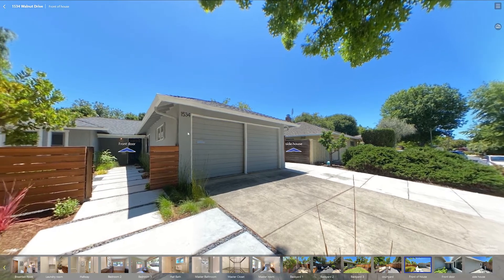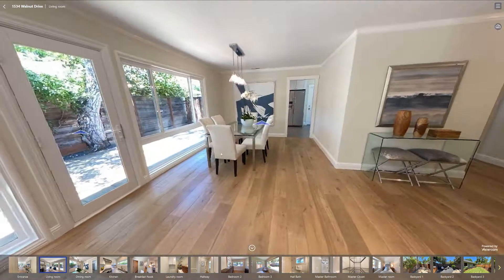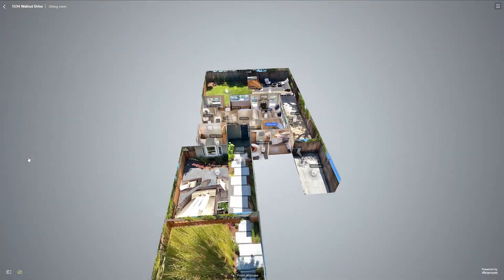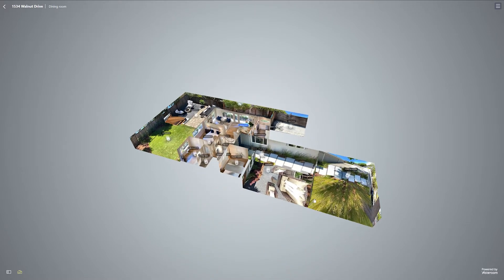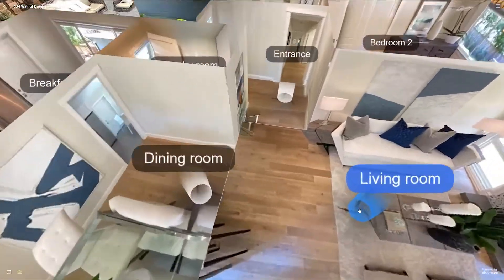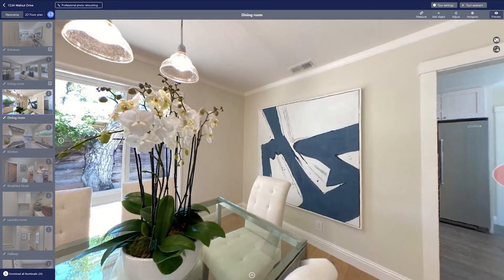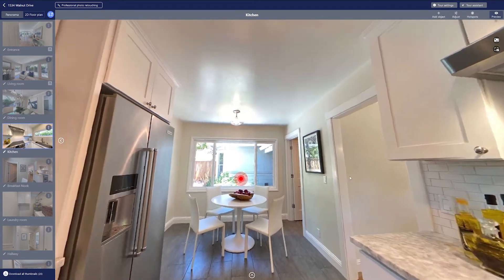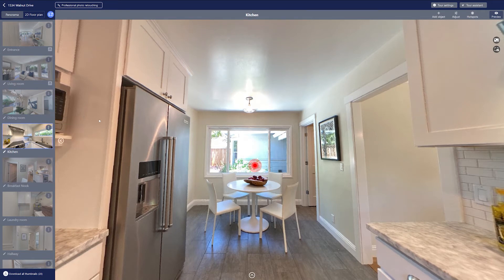What is the difference between a stitched tour and a dollhouse? | Asteroom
A stitched tour is an interconnection of panoramic images while a dollhouse is a 3D representation of a house using panoramas for textures for objects representing rooms, hallways, and other elements.

A dollhouse is the best way to visualize the layout of a home and how rooms are connected together.

Asteroom helps you create 360° Virtual Tours with your smartphone. Asteroom is a 360° Virtual Tour Solution, including both software that turns panorama images into online virtual tours and a complete virtual tour kit (tripod, phone case, fisheye lens, and rotator device) that turns your phone into a 360° camera.

We've made it easy-to-use, no training needed, and no expensive equipment required.